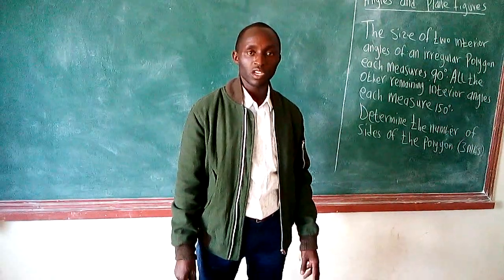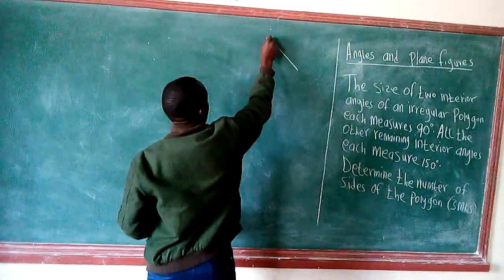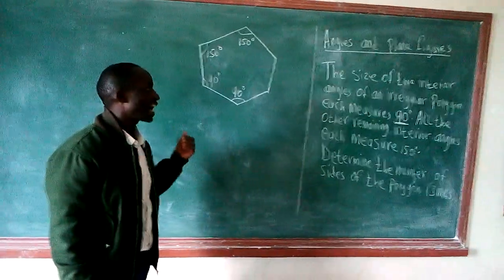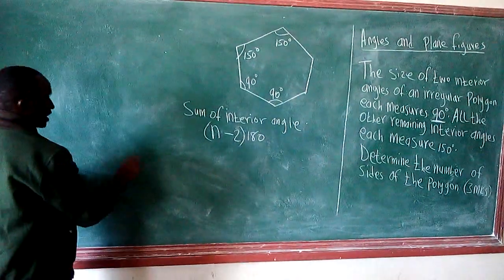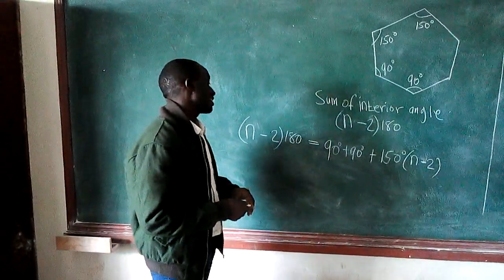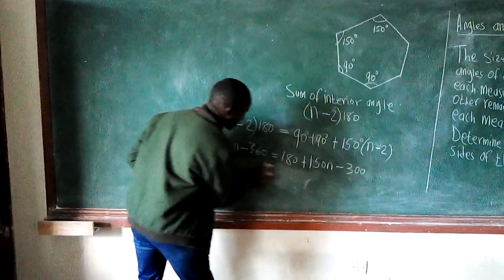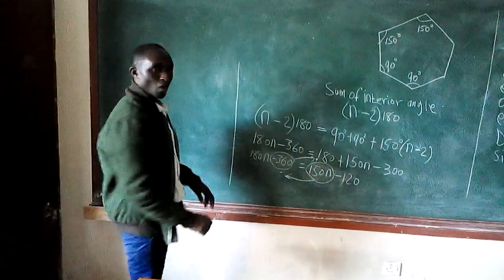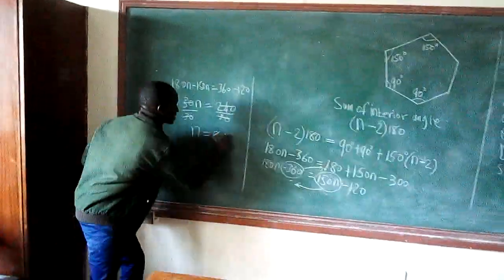solving angles & plane figures quiz